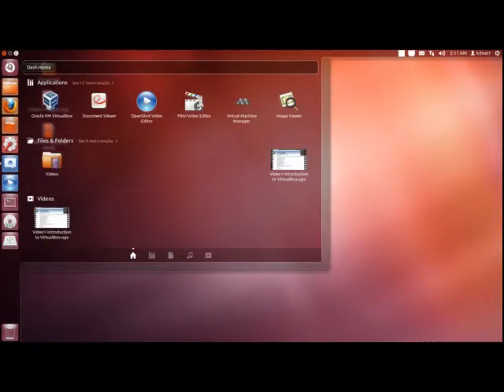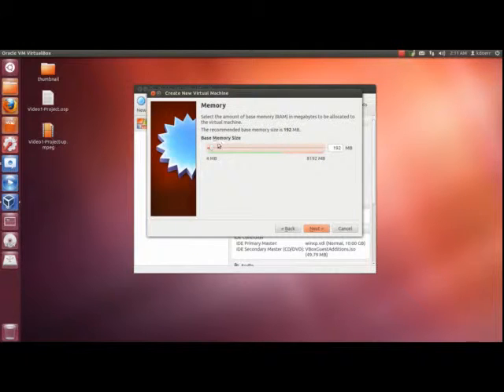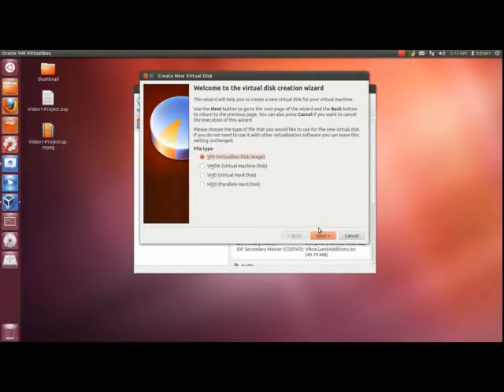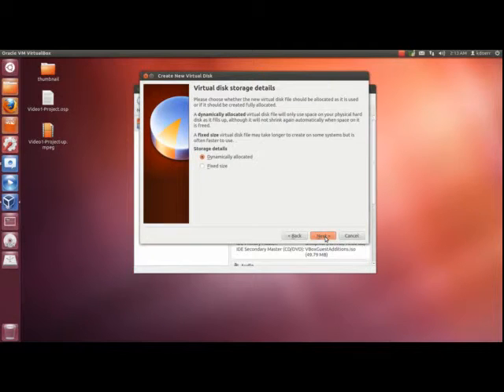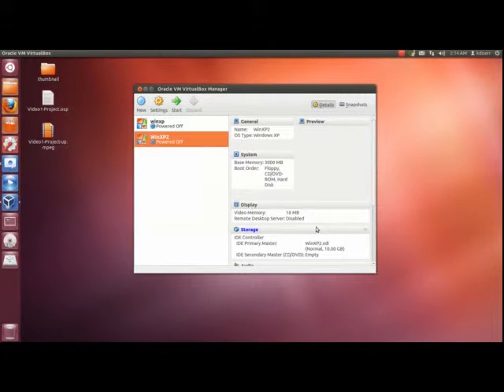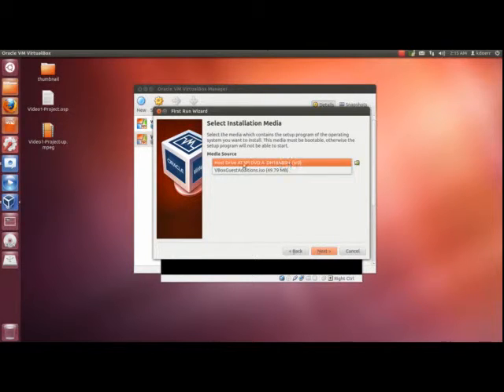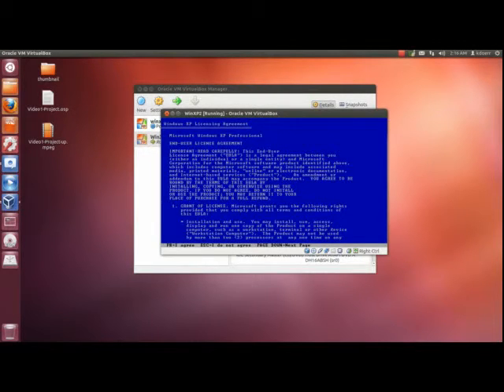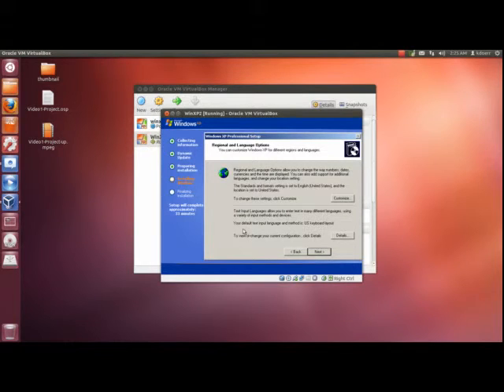Video2-Installing WindowsXP on VirtualBox.mpeg